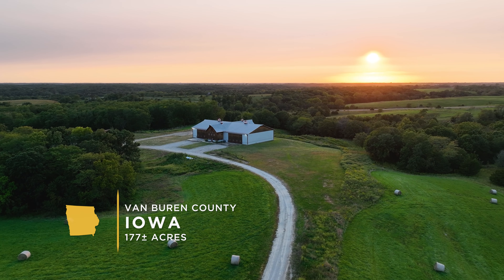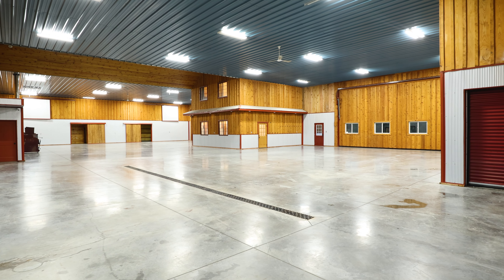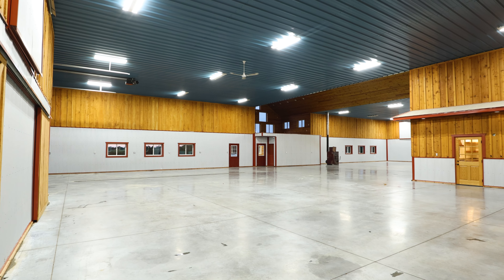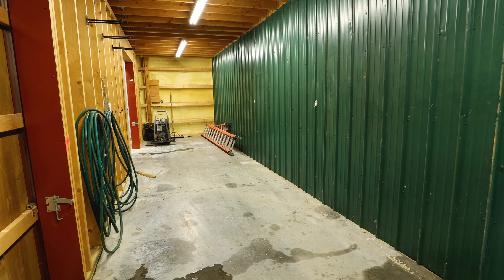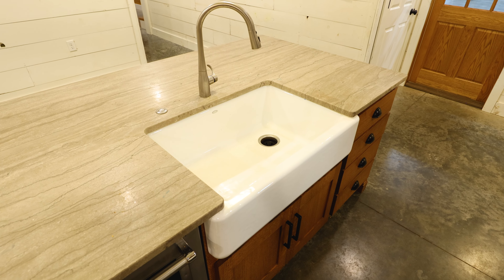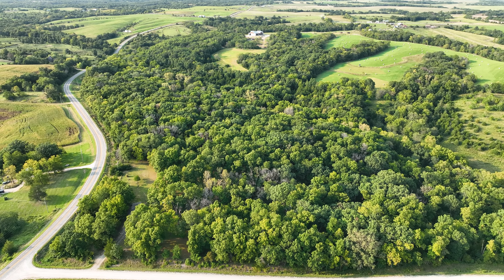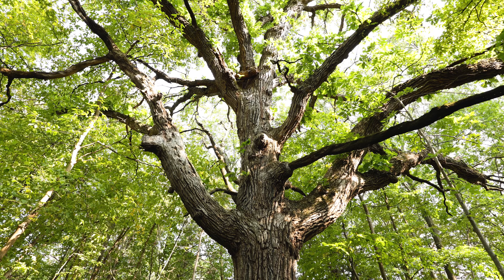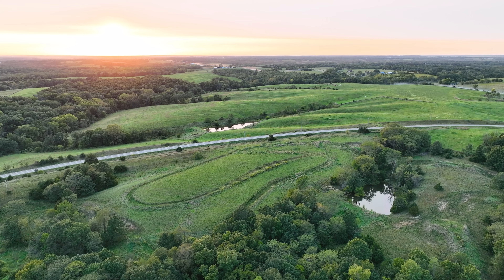Exceptional Barndominium on a Beautiful Hunting Farm in Southern Iowa - Van Buren County, Iowa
Nestled among the rolling hills of scenic Van Buren County stands this amazing ‘American classic’ barndominium on a top-shelf southern Iowa hunting farm that has been under the same ownership for 41 years. This impressive building has a 10,560 sq. ft. footprint and includes living space, an office, and an open layout that is very versatile. This ‘barn’ is overbuilt—a true masterpiece of craftsmanship—that could be a hunting lodge, high-end shop, home for heavy equipment, event venue, or private residence.

Flanking each side of the living area are two large spaces, each with 32-ft wide hydro lift doors. The structure is built to last, with extra-thick concrete for holding the heaviest of machines, galvanized steel siding, spray foam insulation, and hardwood board-and-batten accents. Utilities include rural water, high-speed fiber internet, and extra electricity to support additional buildings. The ‘barn’ has excellent storage, with ground-level and loft options on both sides to keep tools and other items that can clutter up a shop area hidden. The heavy-duty driveway has a solid rock base, and there’s an equipment washing area on the side with the glass overhead door.

The living area includes three bedrooms, two bathrooms, a family room, and a large kitchen. The beautiful kitchen features marble countertops, quarter-sawn oak cabinets, stainless steel appliances, and a farmhouse sink. Shiplap walls give it a sturdy, timeless feel, and it’s all climate-controlled with a furnace and central air. Each evening, you can enjoy glorious sunsets to end the day, showcasing the beauty of the rolling hills.

Moving on to the farm, this is an absolutely killer hunting property. It's nearly all south-facing, which is the terrain you want for deer to stay when the weather gets cold. There are about 40 acres of open ground, with several secluded coves that offer perfect food plot locations. Just south of the building is a completely hidden three-acre field, which would be a dynamite place to have a variety of food sources and sets up well for early archery hunting. The cover is thick and diverse, with big hardwood ridges, bedding pockets with brush and scattered cedars, and a creek bottom that flanks the entire west side as it wraps around the property. With this farm layout, if you provide food in the middle of the farm, the deer will stay, allowing you to predict their movement consistently throughout the season.

This farm is in an area with significant deer management practices on several nearby properties. Van Buren County is renowned for having some of the biggest whitetails in southern Iowa due to the large tracts, managed hunting farms, and world-class habitat that allows all of the deer to mature. If hunting isn’t your interest, there is a dirt bike track on the property that can be cleaned up to use again.

What an exceptional offering we are excited to bring to market! This building is the most impressive I have ever seen in my career. It's beautiful, well-made, and very versatile for however the next owner wants to use it. Not only that, it's located on one of the finest farms in the area.

- Prime southern Iowa hunting farm with new high-end barndominium
- Under the same ownership for 41 years
- Built to last with a versatile layout for a variety of uses
- 10,560 sq. ft. building with living space and an office
- 1,058 sq. ft. living area with 3BR, 2BA, kitchen, family room
- Marble countertops, oak cabinets, stainless appliances, shiplap walls
- 480 sq. ft. office with amazing view to the west
- (2) 32-ft hydro lift doors, (1) glass overhead door
- Extra-thick concrete, galvanized steel siding, and hardwood board-and-batten accents
- AC, furnace, minisplit, with spray foam insulation for maximum efficiency
- Video surveillance, rural water, high-speed fiber internet
- Closed ground-level and loft storage areas on both sides
- Heavy-duty driveway with solid rock base
- 1,920 concrete pad wash area for cleaning vehicles and equipment
- South facing terrain, amazing bedding areas, very diverse
- 40 open acres currently in hay, great layout for food plots
- Seasonal creek wraps around the side of the property
- Several nearby farms practice strict quality deer management
- Formerly managed by whitetail historians Gene and Barry Wensel
- The farm has a serious dirt bike track on part of the property
- Taxes in 2023 were $9,854

Ben Harshyne, Agent / Land Specialist
Whitetail Properties Real Estate LLC
Licensed in Iowa